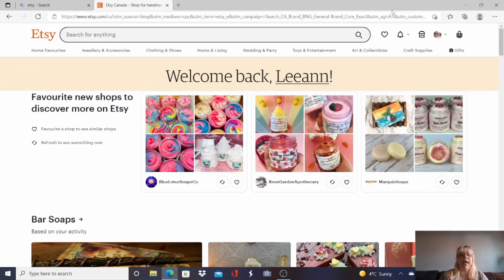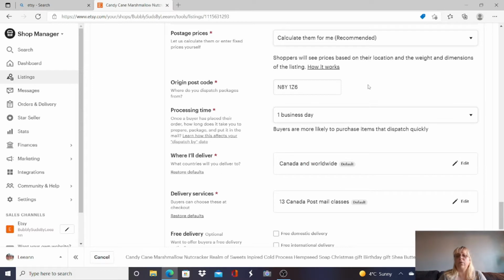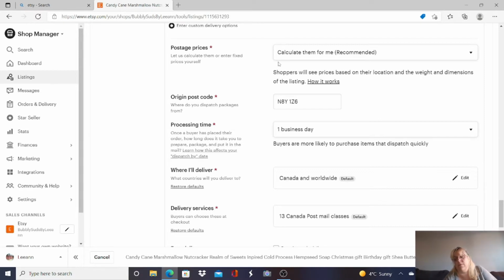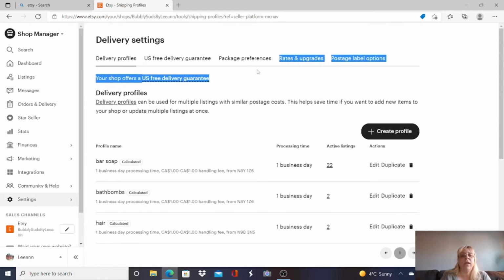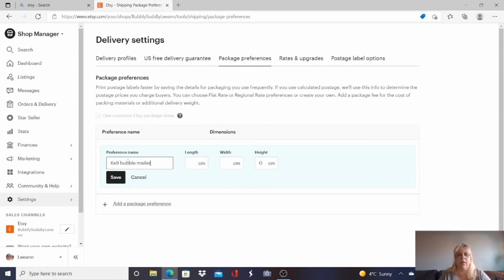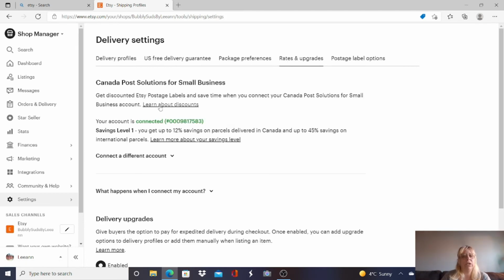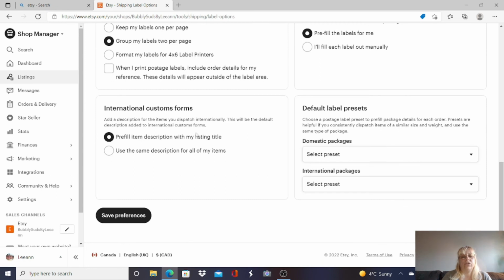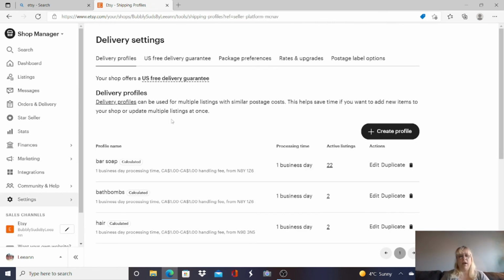How to do combined shipping on Etsy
Today I will be showing you how to fix shipping prices on Etsy